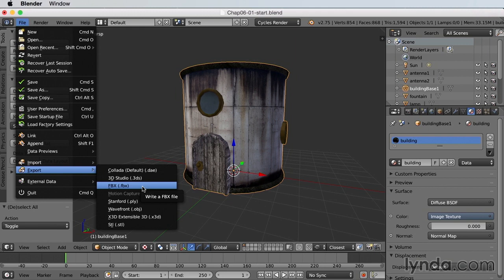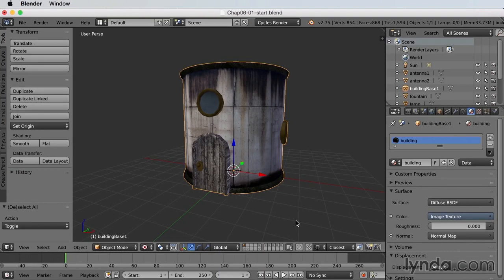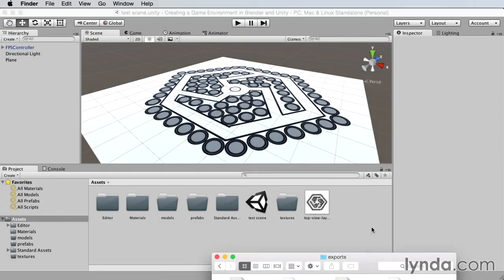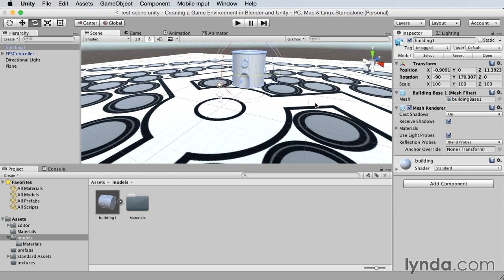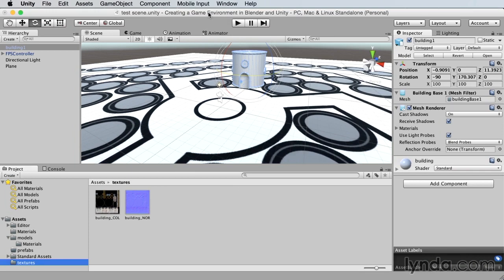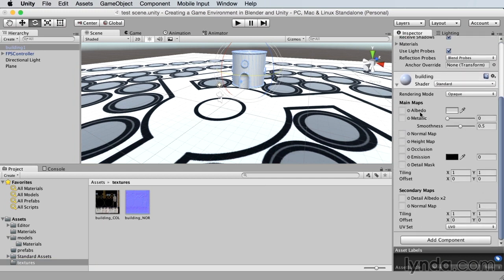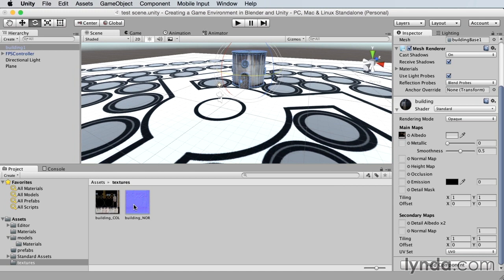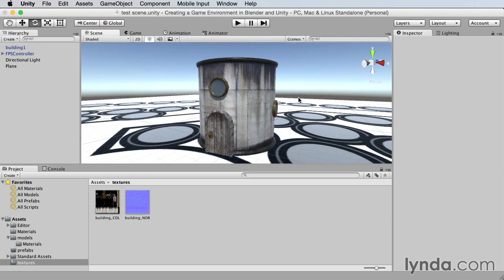022 Exporting models from Blender